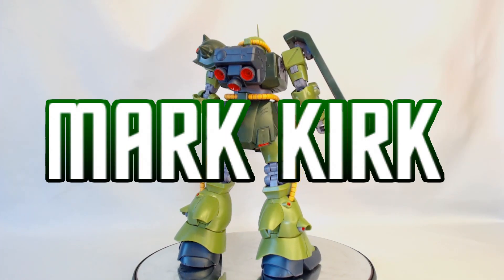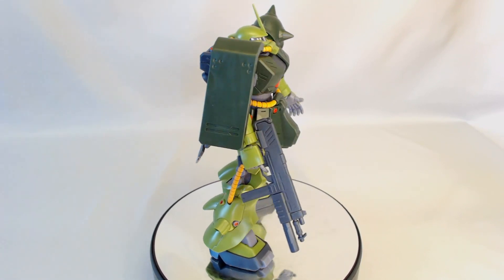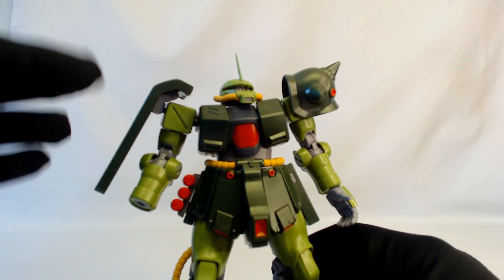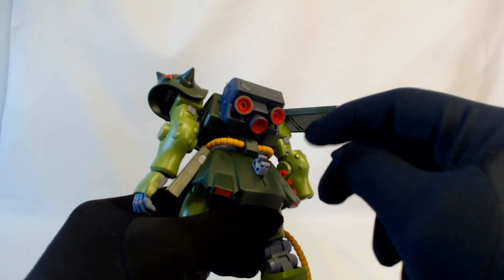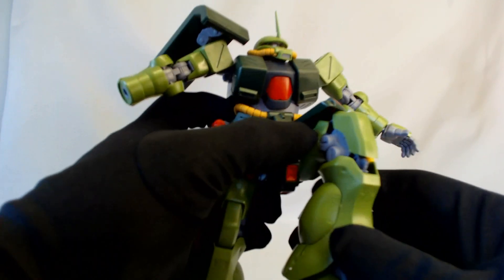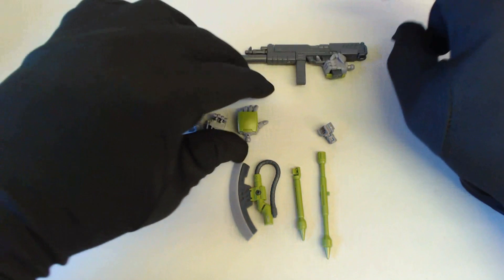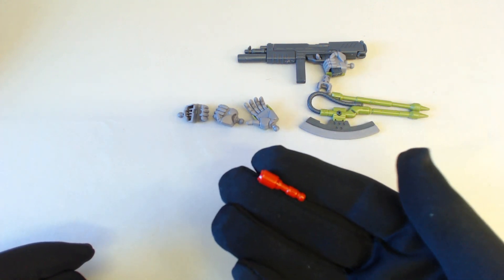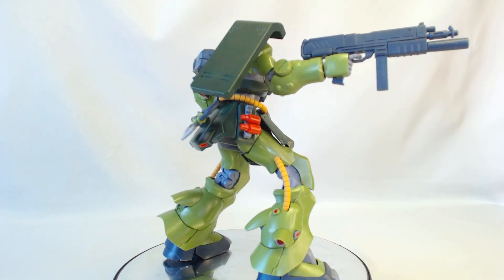RE1/100 Zaku II Kai | Review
Mark Kirk Review the ReBorn 1/100 Zaku II Kai

The MS-06FZ Zaku II Kai one of several variants of the MS-06 Zaku II line of Mobile Suits. It was first seen in Mobile Suit Gundam 0080: War in the Pocket and was piloted by Bernard Wiseman.

Gunpla Network is a channel about Gundam plastic model mainly. We are a diverse team of builders from all around the world converging together to create the very first multi platform Gunpla Community.